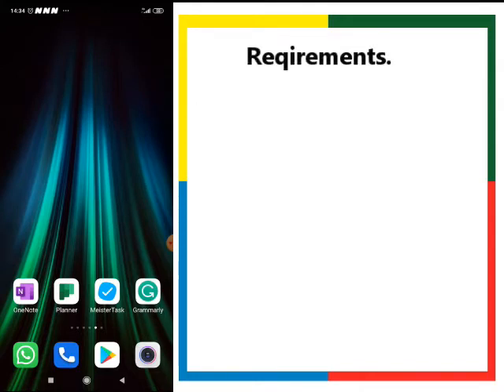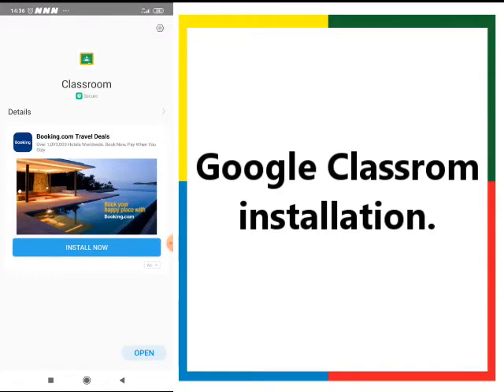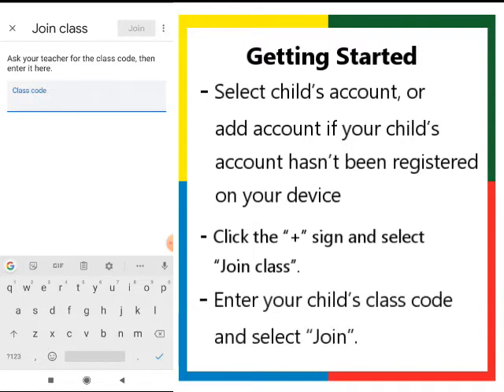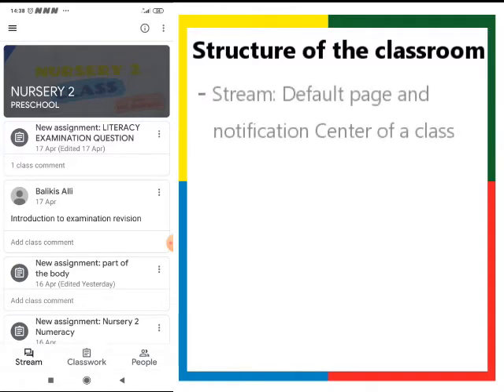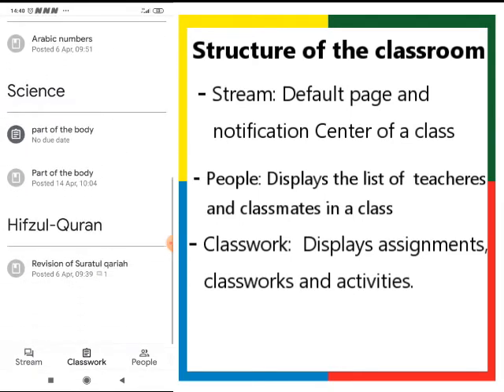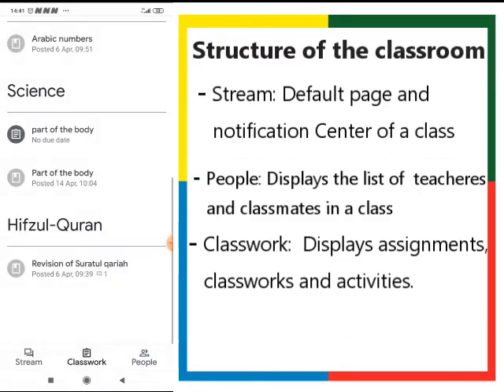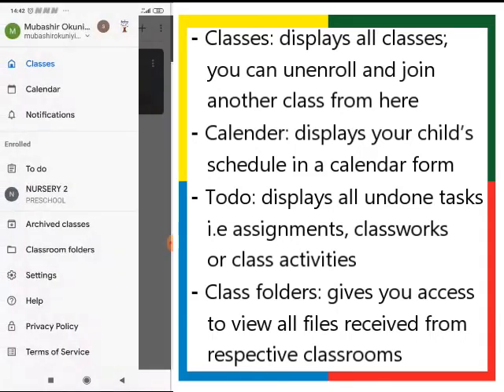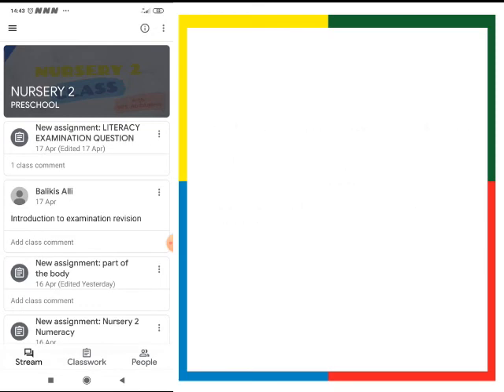INTRODUCTION TO GOOGLE CLASSROOM - Getting Started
This tutorial introduces you to Google classtoom, what it does and how to join a class